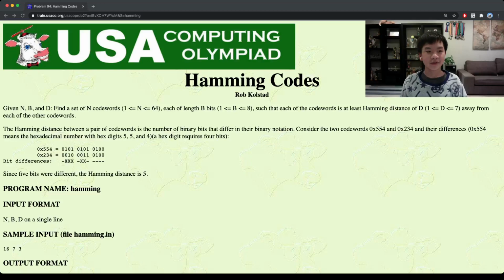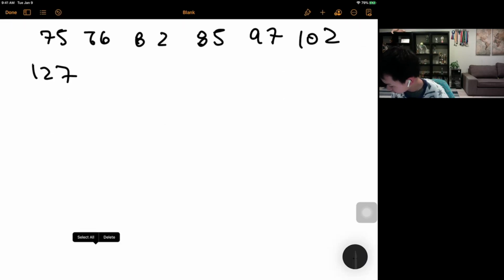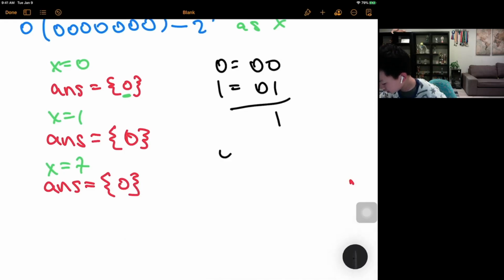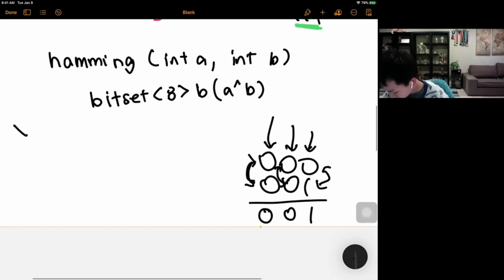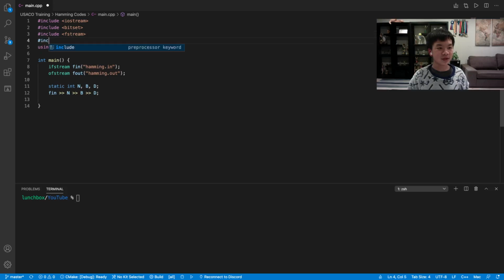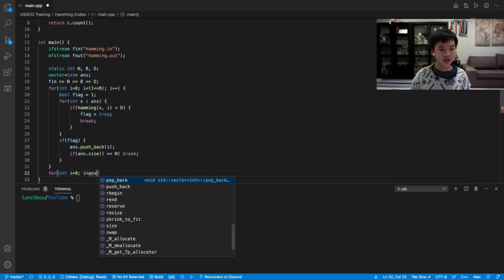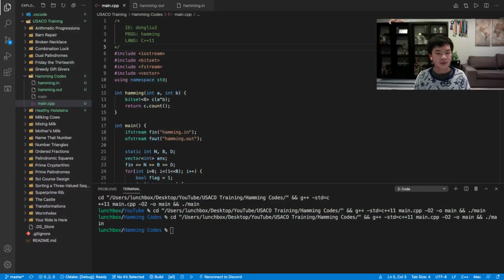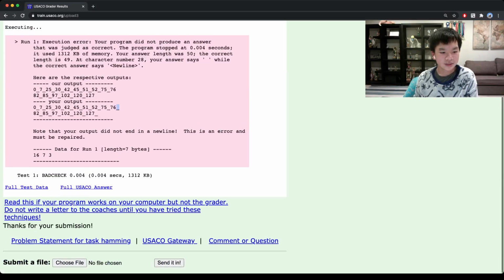USACO Training – Hamming Codes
Video Editorial for USACO Training – Hamming Codes.